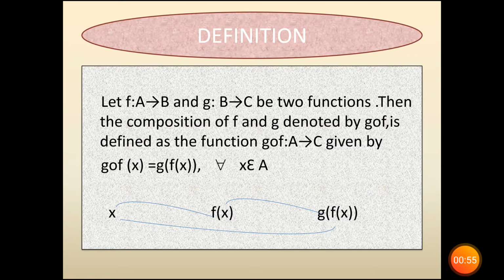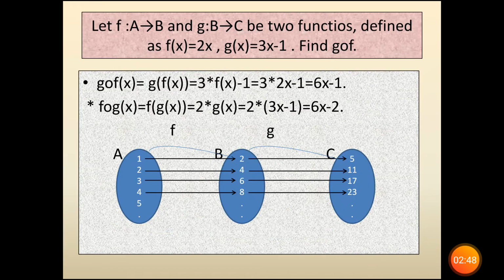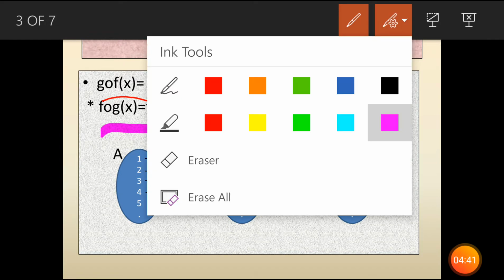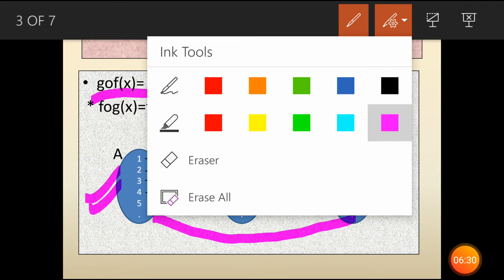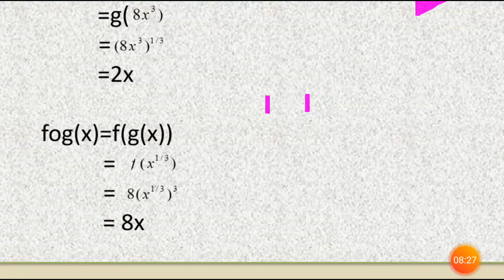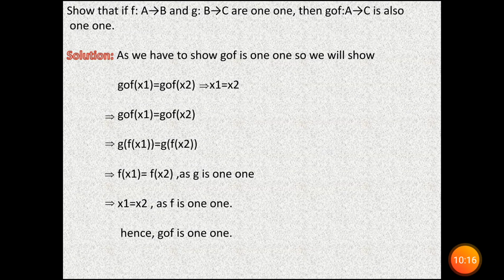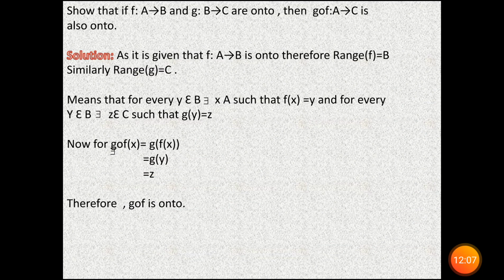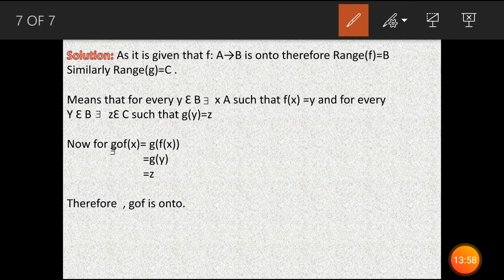Composition of functions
Chapter 1 class 12... Relations and functions topic: composition of functions